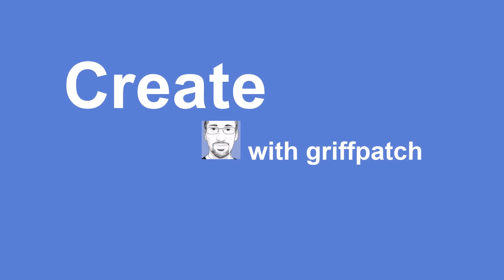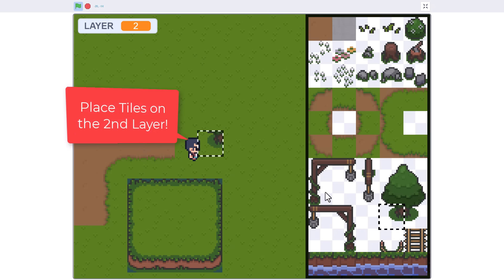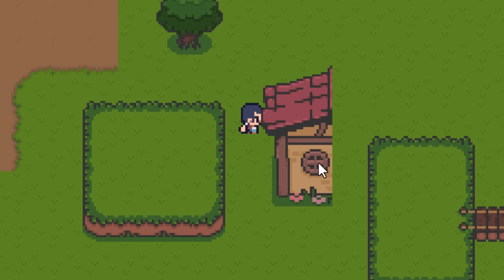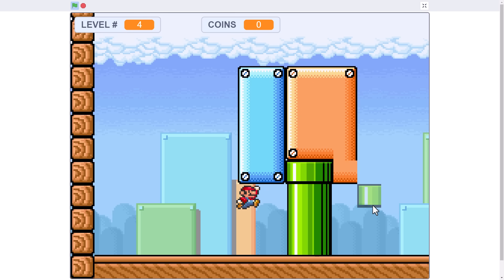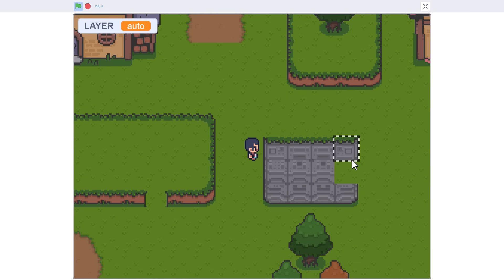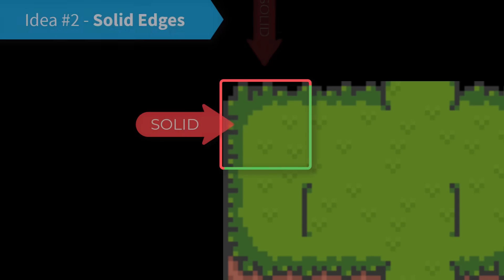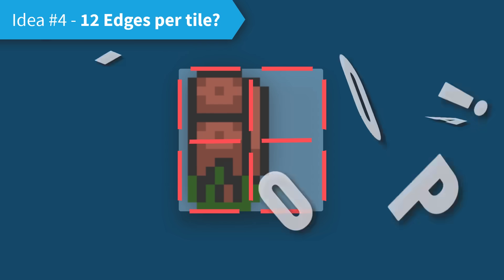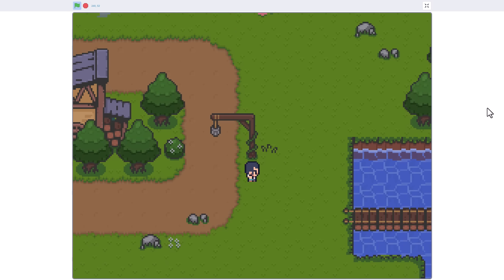Scratch RPG | Devlog #02 | Tile Layering & Collisions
Scratch Devlog Week 5 - building an Epic RPG, and I moved to a multi layer tiling system, and added more super useful editing features to speed up the level building process. Tile collisions with the player almost bring me to tears, and certainly drive me half crazy, see the 5 different systems I tried out! Full Solid tiles, Edge collisions, Half tiles, segmented edges, and the final 9 pin approach.

🐱 Scratch Starter Projects with Asserts - Remix this!

Video Chapters
0:00 Intro
0:43 Overlapping Tiles, and Tile Layering
2:02 Layer 3 – In front of the Player
2:51 Auto Layer Assignment
3:37 Auto Arranging Tiles or Prebuilt Assets
5:50 Tile Colliders – 1. Either solid, or not
6:46 2. Tile Edge Colliders
7:35 3. Half Tiles
7:55 4. 12 Edges per tile?
8:06 5. Collider Pins
8:37 Outro